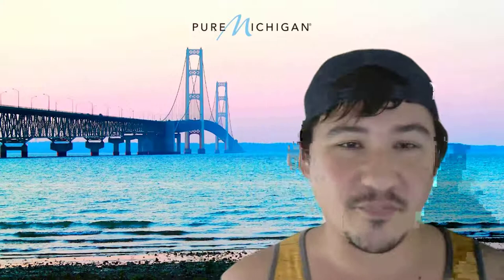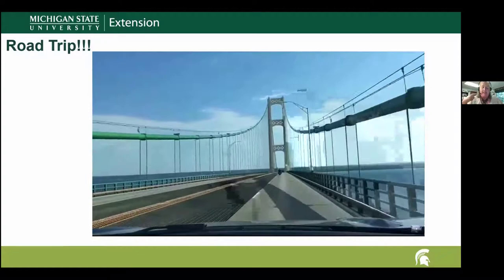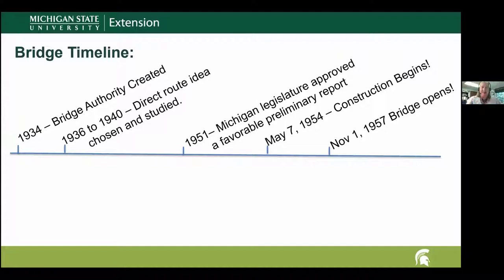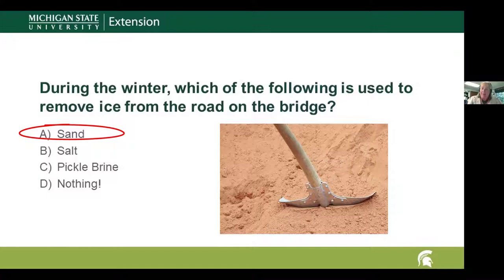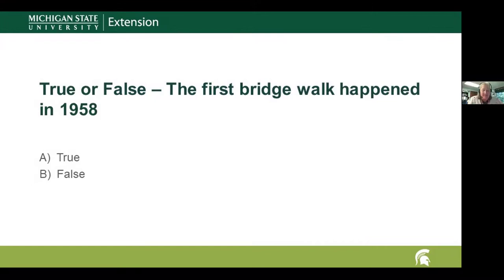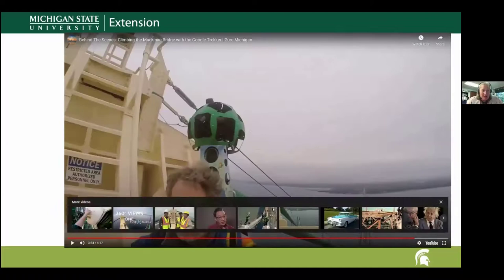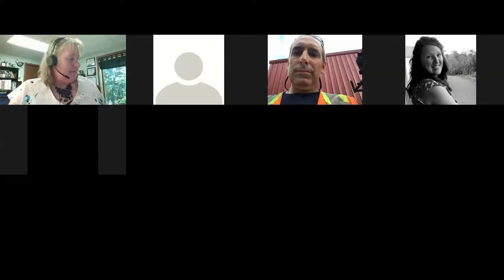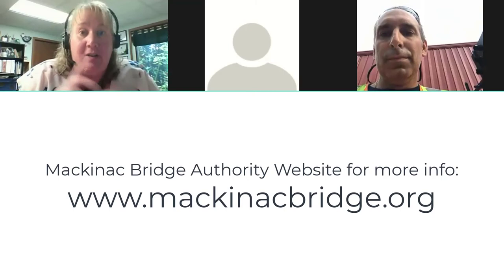Mackinac Bridge Life of the Straits 2020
This first installment of our Life of the Straits Series dives deep into the history and current status of the Straits most iconic feature: The Mackinac Bridge! Join us as we explore the over 5-mile-long engineering marvel. We dive into fun facts about the bridge, and enjoy engaging videos showing the bridge like you’ve never seen it before! We end with an exciting interview from Keith Ginop, maintenance worker, boat worker, welder and crane operator for the Mackinac Bridge Authority.

Mackinac Historical Parks Overview of the Straits of Mackinac with fun activities

Mackinac Bridge Authority Official Website (click on the “History” tab for lots of fun learning)